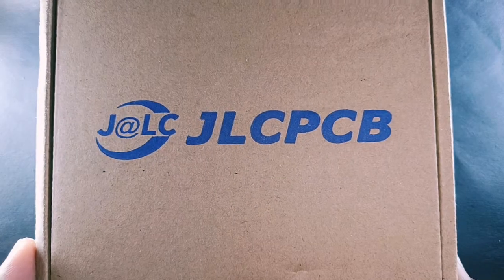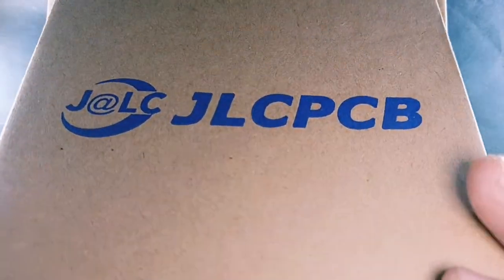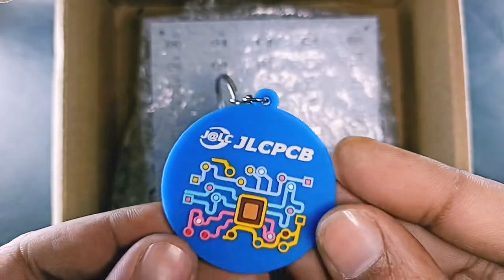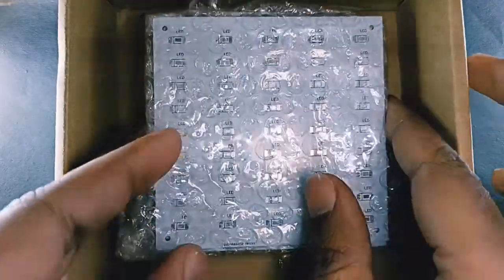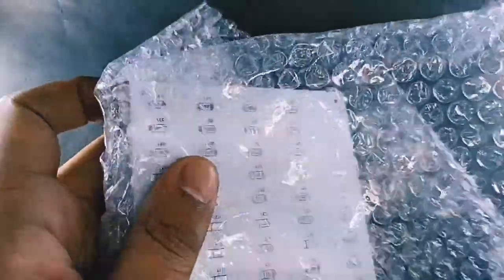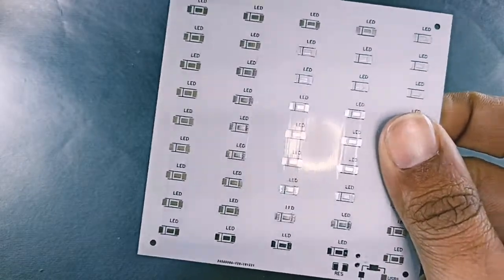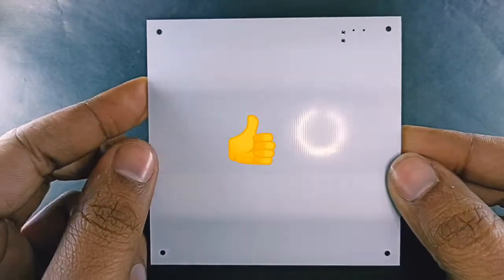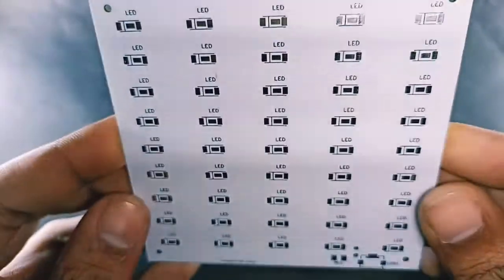how to make Led light panel | 5 volt Led light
This is a 5730 led based light panel which is used for soft light and night lamp.

In this circuit i use 45 smd led's in series.
It requires 5 volt 3 amp mobile charger to operate.

For more information on circuit please write a comment.